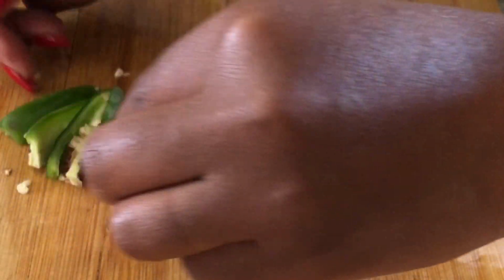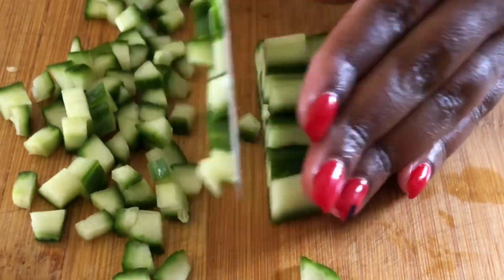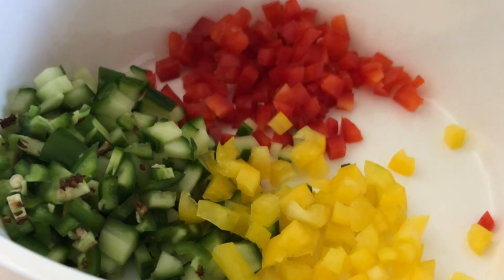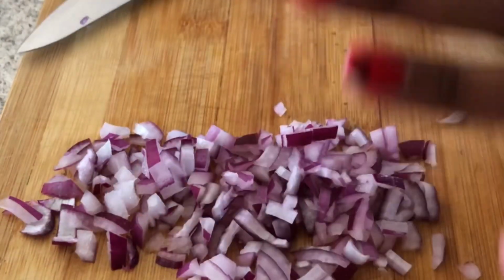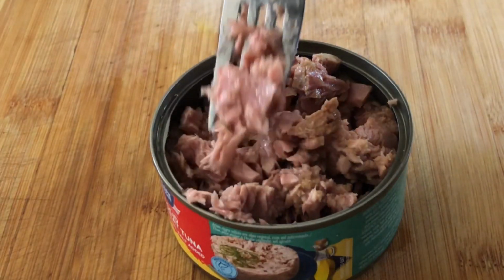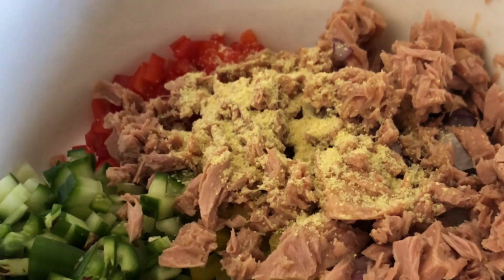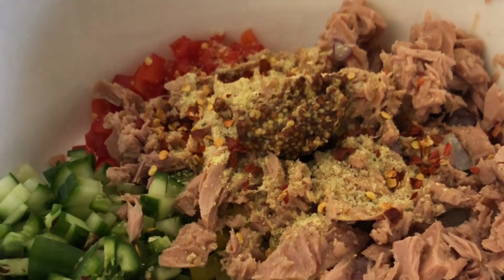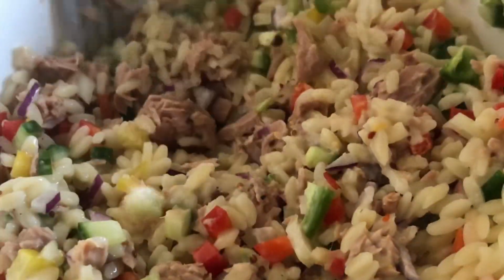Hei famies | let’s cook | Orzo not Ozro😂| for the first time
We are famies (family), we are a food content channel, we cook & share recipes. I love you famies and stay blessed.

relatable-SA-meals.